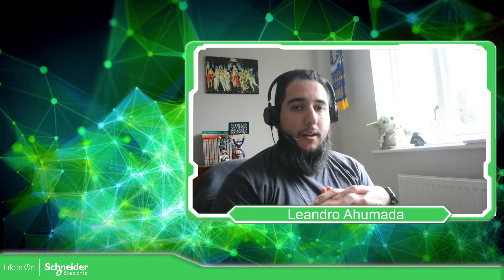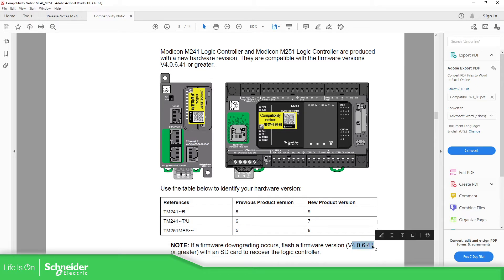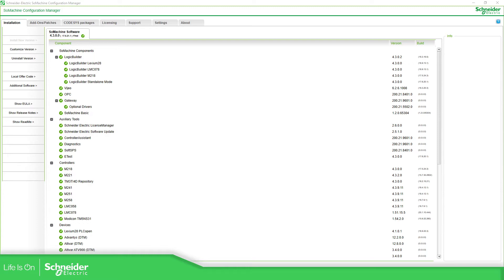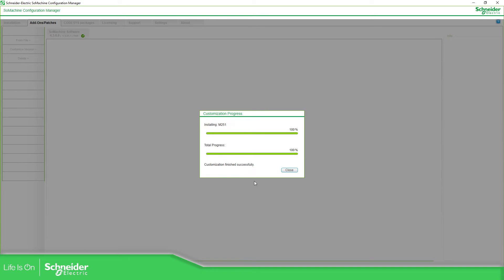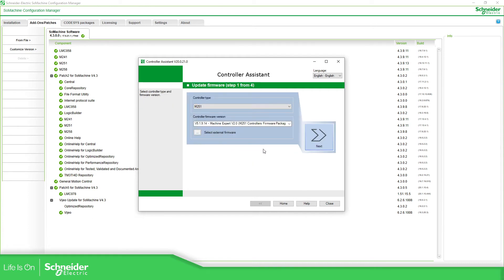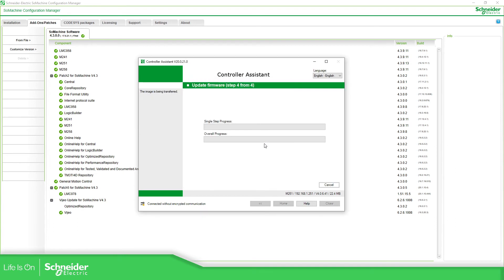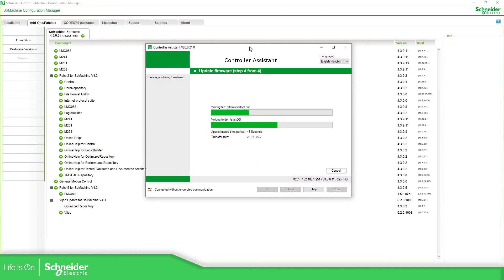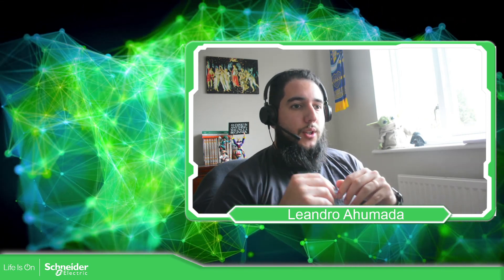Modicon M241 M251 - Compatibility notice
Modicon M241 M251 - Compatibility notice for SoMachine Users

At first login to a Schneider Electric controller, enter the default user credentials:
• User name: Administrator
• Password: Administrator

Result: You are requested to change the default password.

Important! : If you are not able to install the firmware in SoMachine Configurator Manager I recommend you to install the software "Schneider Electric Software Installer":

Once the “Schneider Electric Software Installer” is installed we must select “Install new software”. Select the product “EcoStruxure Machine Expert” and the latest version available and proceed with “Next”.
After the selection of the language we must go to “Individual components”  and select "Controller Assistant" , "SoMachine Configuration Manager" , "NetManageServer" , "Gateway" and "GetwayOptionalDrivers"  to update those softwares and be able to install the firmware on our laptop.